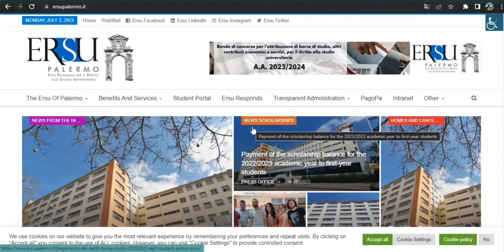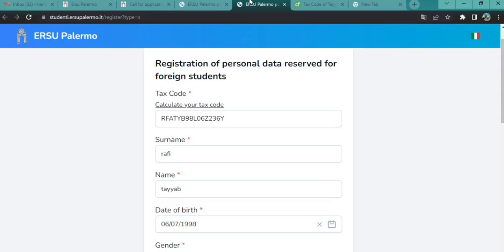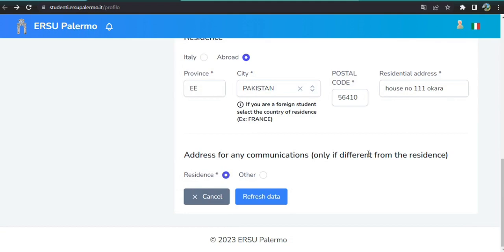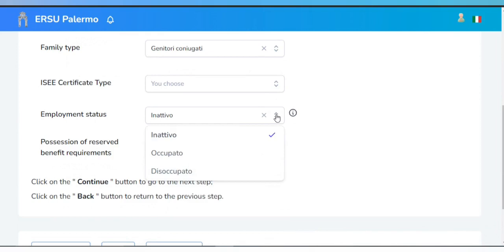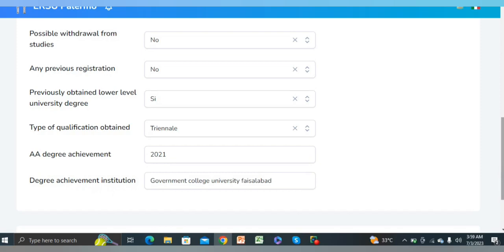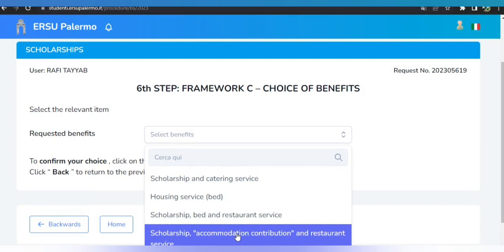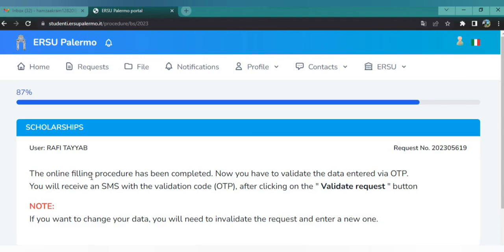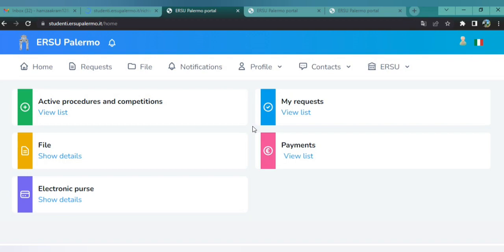HOW TO APPLY FOR ERSU REGION SCHOLARSHIP ITALY 2023||ERSU PALERMO|| STEP BY STEP GUIDE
complete application procedure to apply in ersu palrmo scholarship 2023

deadline for the scholarship is 31st july 2023